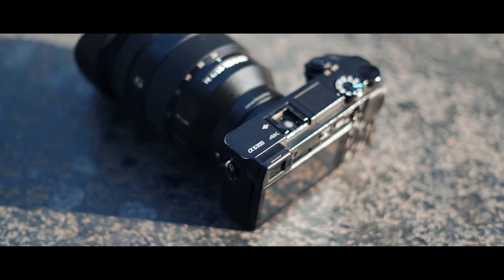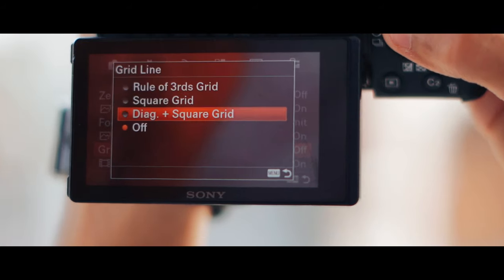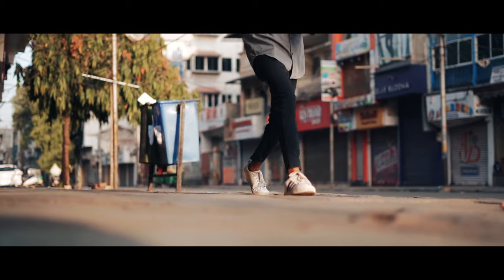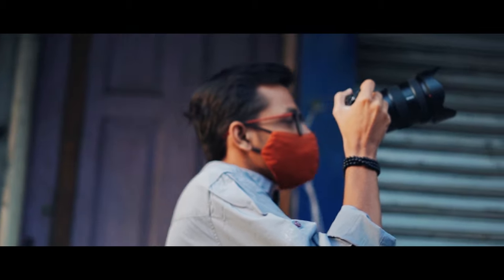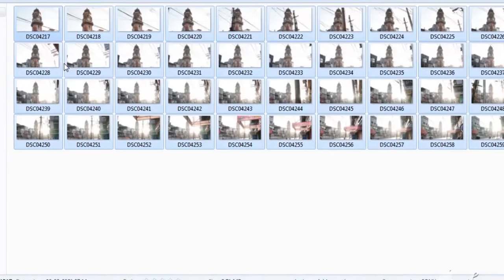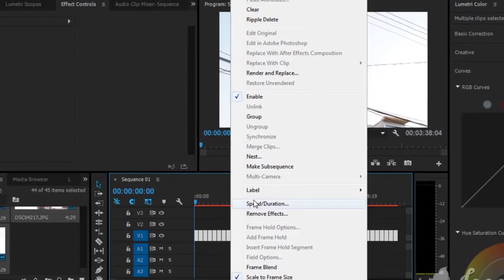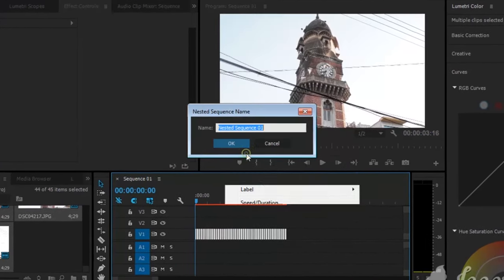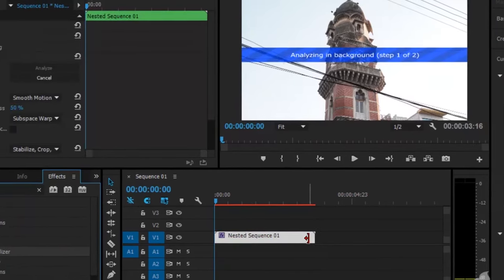EASIEST Hyperlapse Tutorial | Adobe Premiere PRO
Cinematic Shot by : HETAV PATEL

A hyperlapse is a form of a time-lapse technique that allows the photographer to create motion shots by manually moving the camera between each shot.

QUERIES SOLVED
:ADOBE PREMIERE PRO
:EASY HYPERLAPSE
:HOW TO MAKE HYPERLAPSE